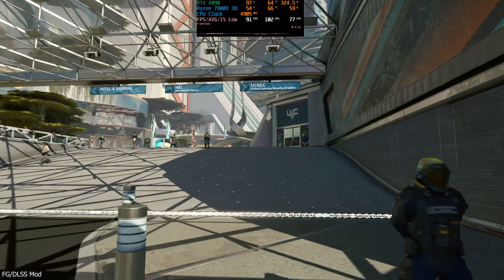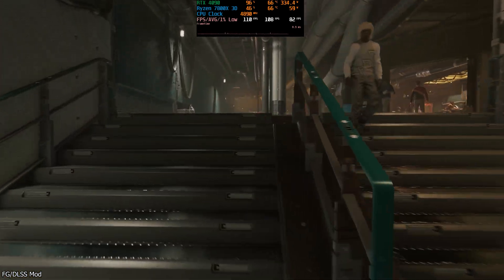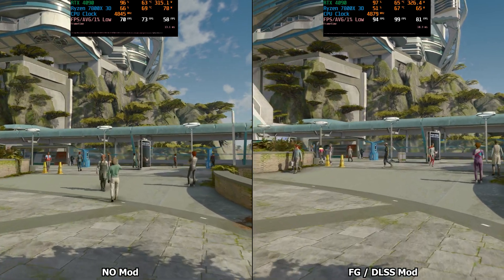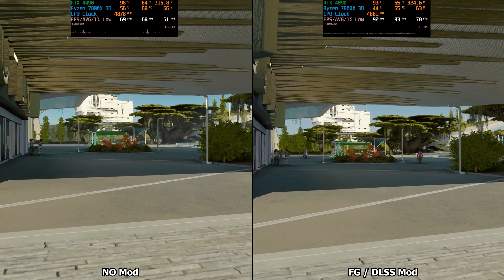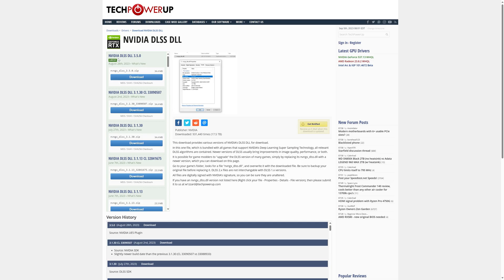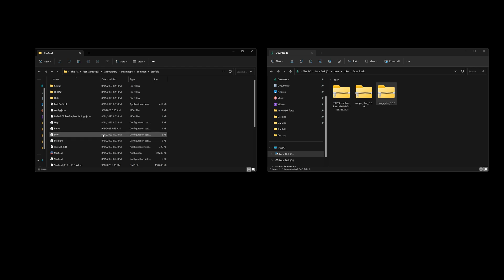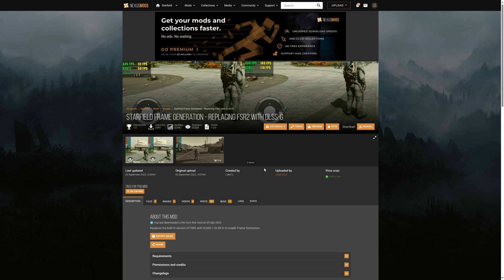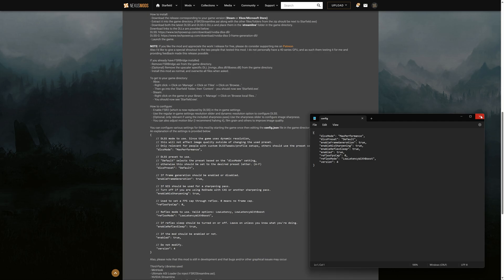Starfield [4K] FREE DLSS 3.5 Frame Generation Mod + Install Guide, RTX 4090 / 7800X 3D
I wanted to highlight this really cool mod with an installation guide and an image quality side by side comparison all in one.

00:00 Introduction
01:33 Image Quality Comparison
03:46 Guide